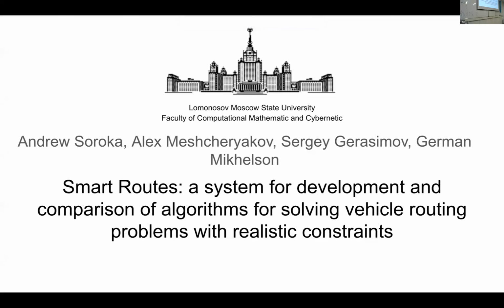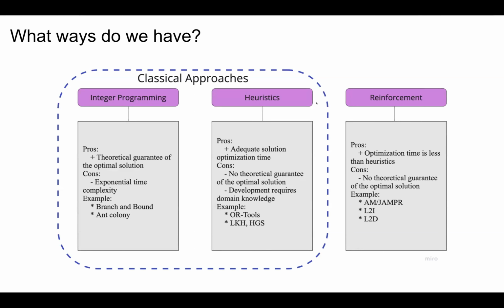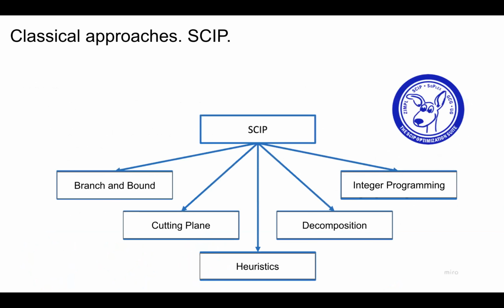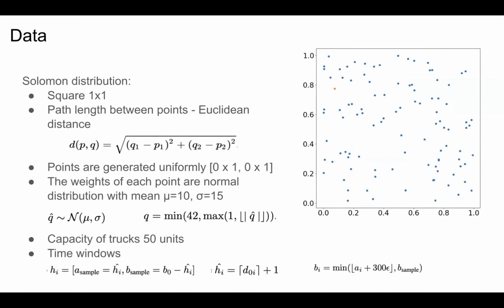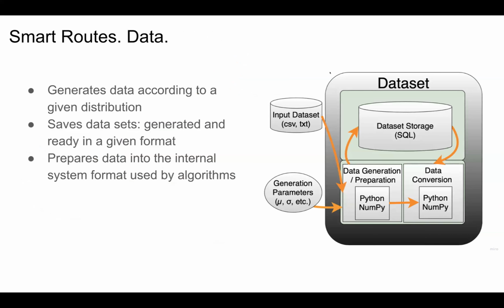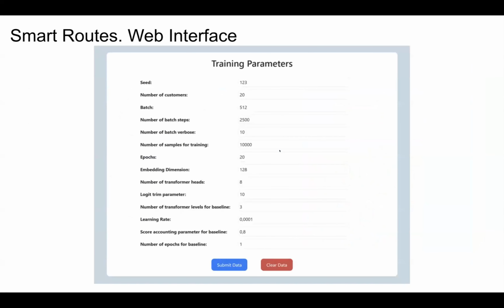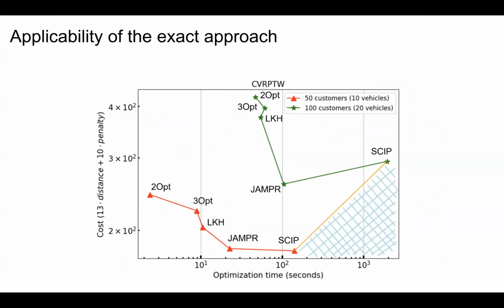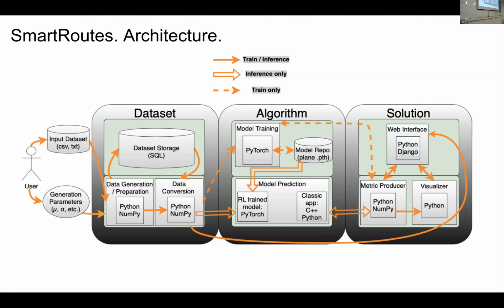DAMDID 2023. S14T2. Andrew Soroka. Smart Routes: developing algorithms for vehicle routing problems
SESSION 14. Advanced algorithms I

Andrew Soroka, German Mikhelson, Alex Meshcheryakov and Sergey Gerasimov

Smart Routes: a system for developing and comparing algorithms for solving vehicle routing problems with realistic constraints

The problem of route optimization with realistic constraints is becoming extremely relevant in the face of global urban population growth. While we are aware of approaches that theoretically provide an exact optimal solution, their application becomes challenging as the problem size increases because of exponential complexity. We investigate the Capacitated Vehicle Routing Problem with Time Windows (CVRPTW) and compare solutions obtaining by exact solver SCIP with heuristic algorithms such as LKH, 2-OPT, 3-OPT, the ORTools framework, and the deep learning model JAMPR. We demonstrate that for problem of size 50 deep learning and classical heuristic solutions became close to SCIP exact solution but requires less time. Additionally for problems with size 100, SCIP exact methods ∼ 13 times slower that neural and classical heuristics with the same route cost and on ∼ 50% worse for the first feasible solution on the same time. To conduct experiments, we developed the Smart Routes platform for solving route optimization problems, which includes exact, heuristic, and deep learning models, and facilitates convenient integration of custom algorithms and datasets.